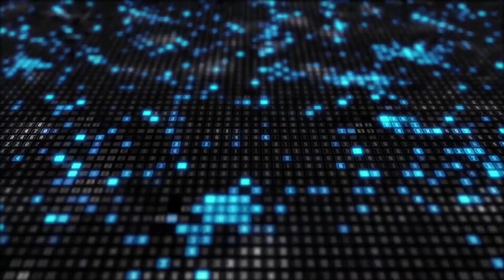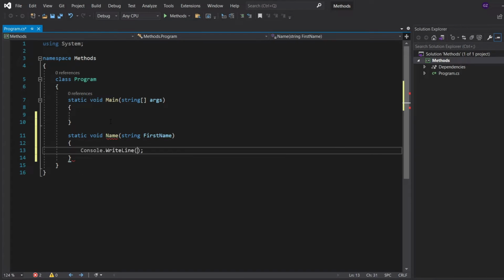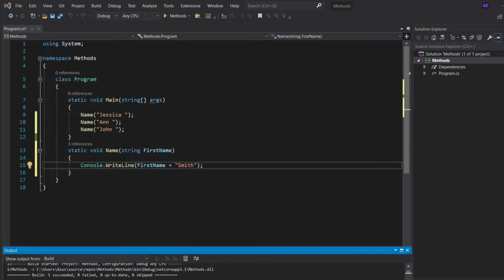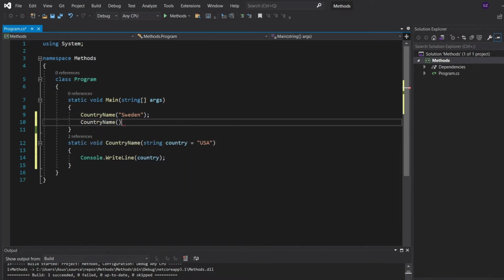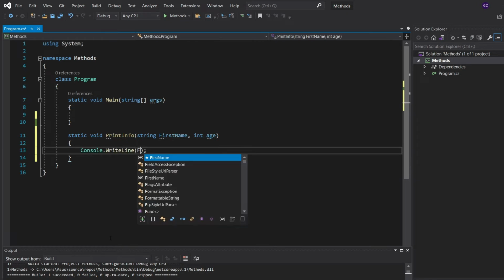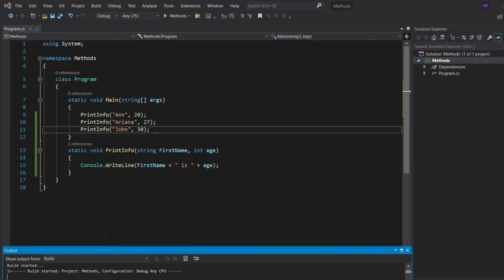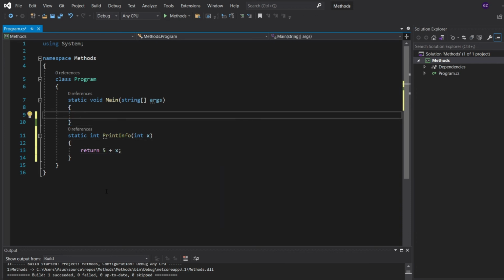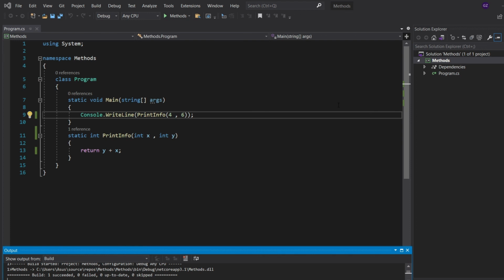C#. Method Parameters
The video presents the parameters of the method and the different cases of their use.